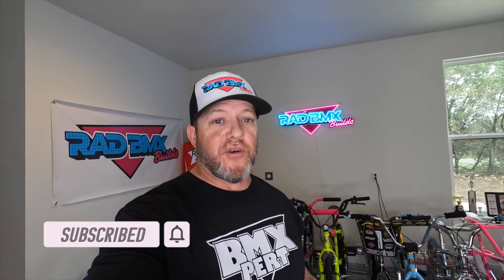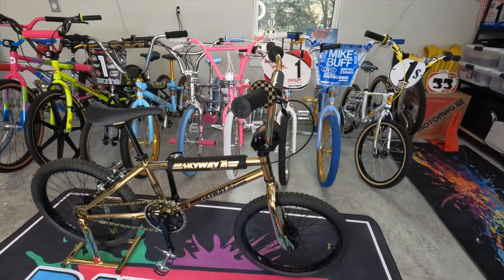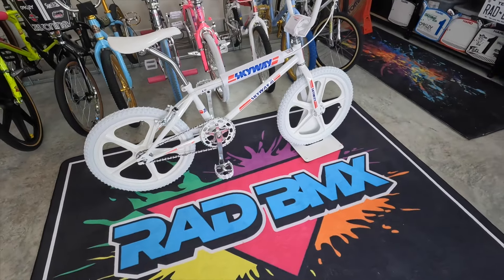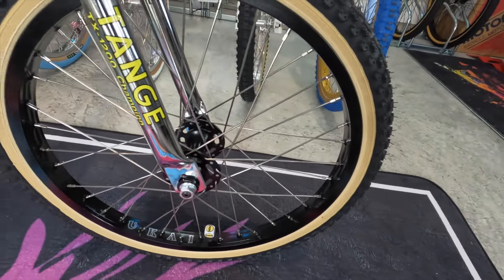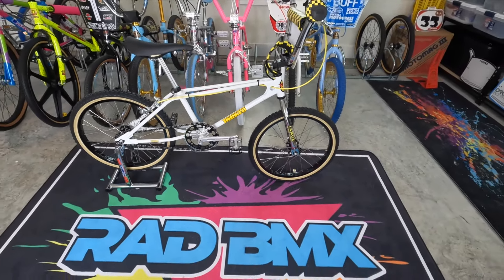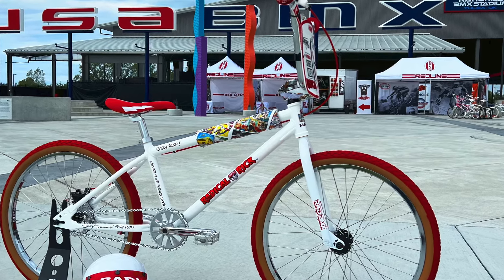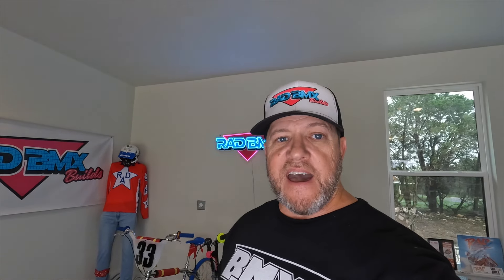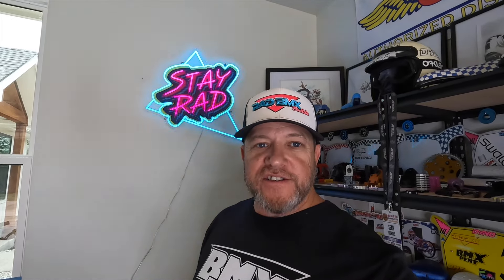HUGE BMX COLLECTION REVEAL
Lumine Xneon (Custom Neon Signs)